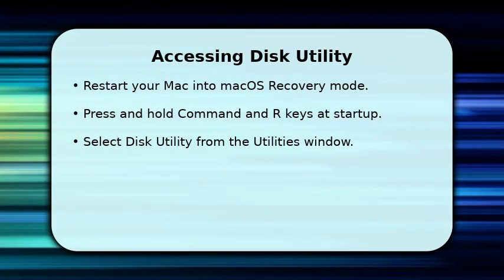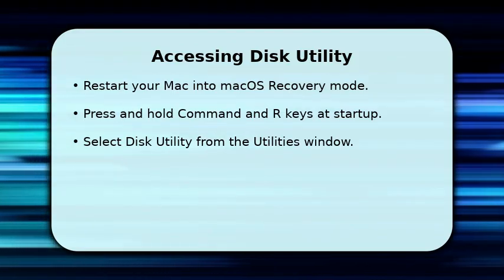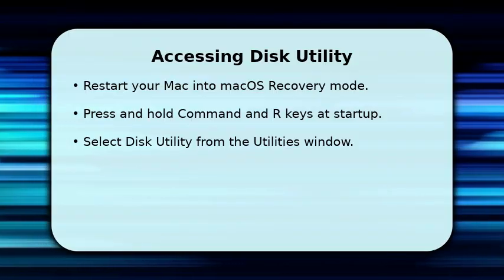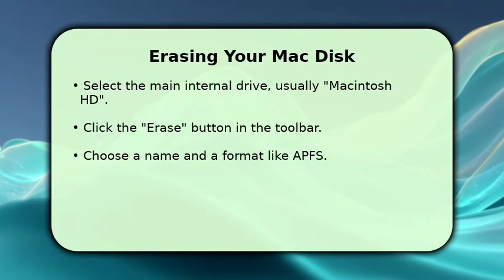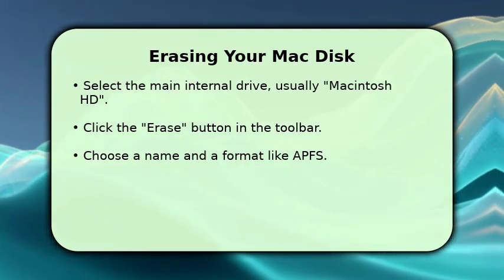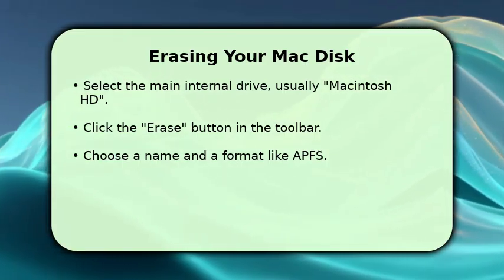How to Erase Mac Disk Utility (Full Guide)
▸ (s) In this comprehensive guide, we'll walk you through the step-by-step process of erasing your Mac's disk utility. Whether you're looking to wipe your hard drive clean or prepare it for a fresh installation of macOS, this video has got you covered. We'll cover everything from backing up your data to resetting your Mac's settings and ensuring a smooth transition.